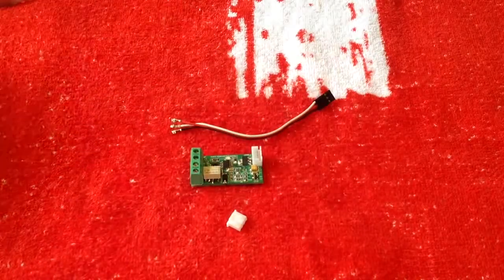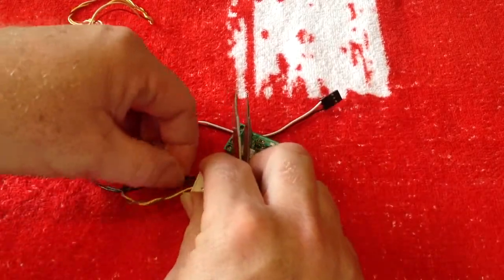Komodo+ Wiring How To